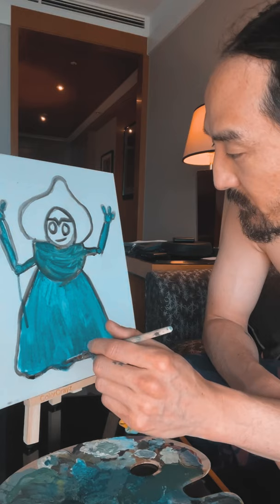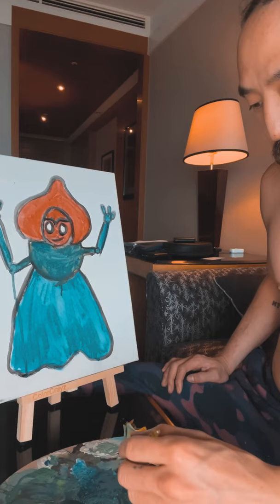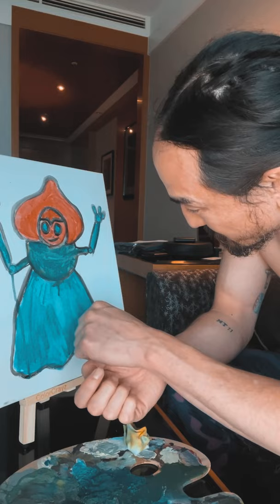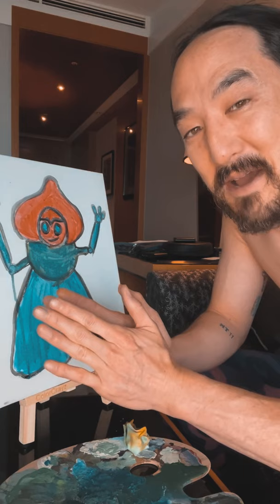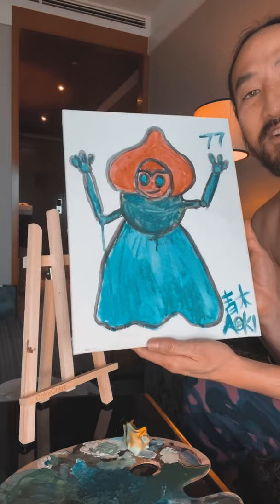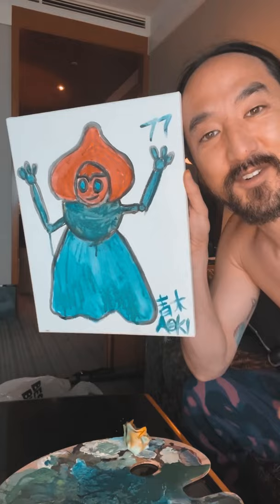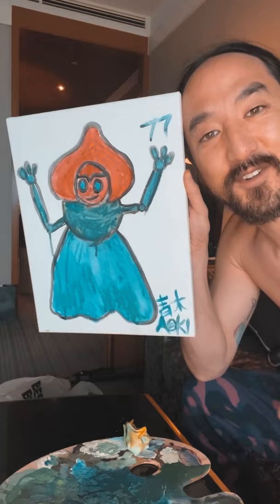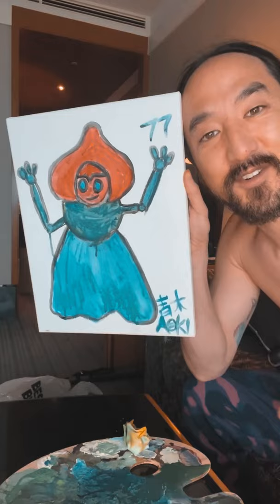Aoki's 2nd Watercolor | The Flatwoods Monster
We are back with another Quarantine Painting  🖼  This time the Flatwoods Monster. @MetaZooGamesYT

FOLLOW on Snapchat: aokisteve